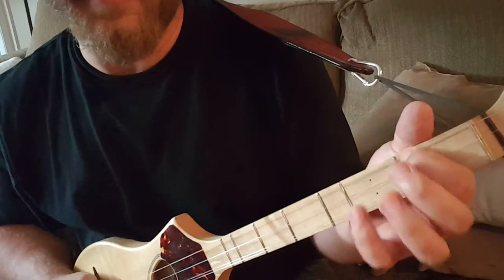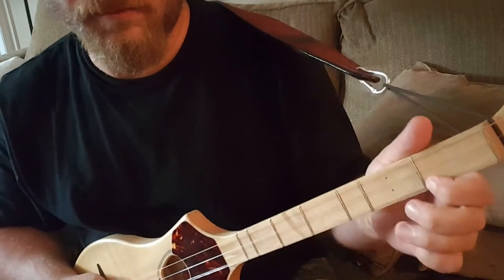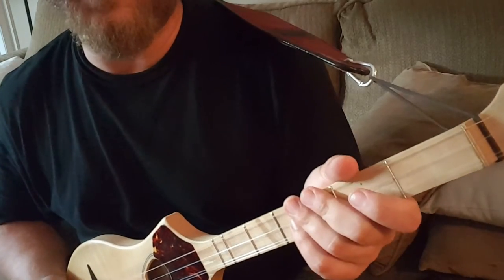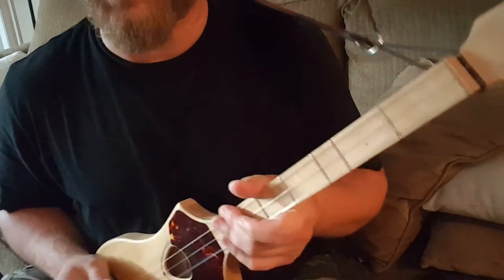Seagull Merlin M4 Lesson - Rebel Rouser